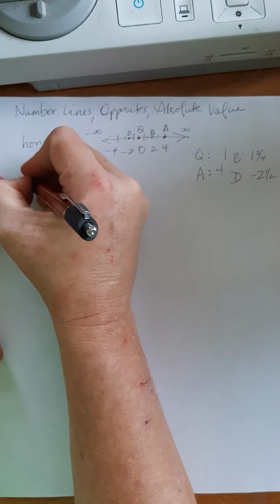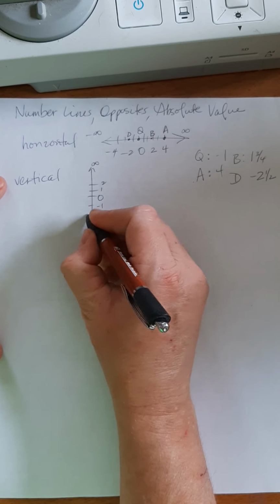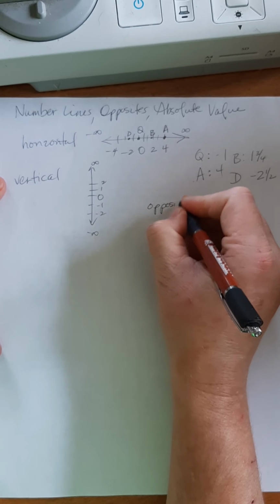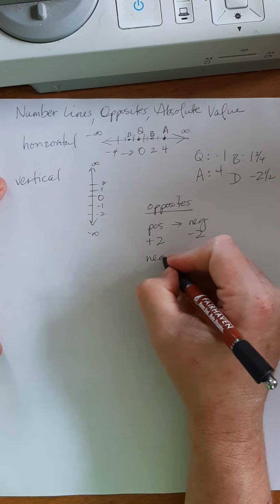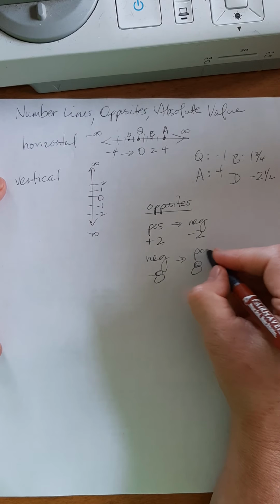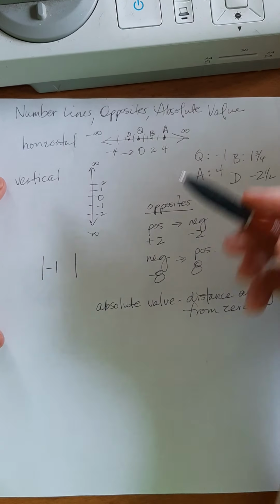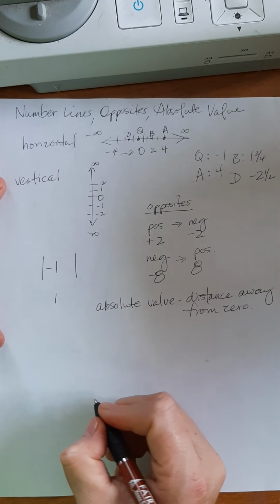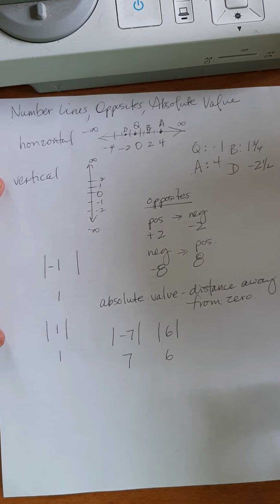Number lines, opposites, and absolute values